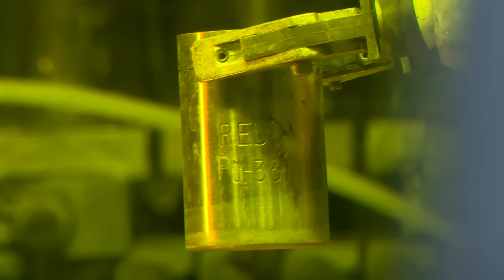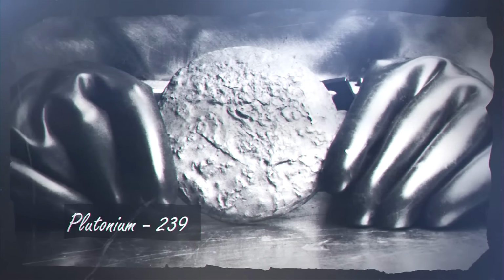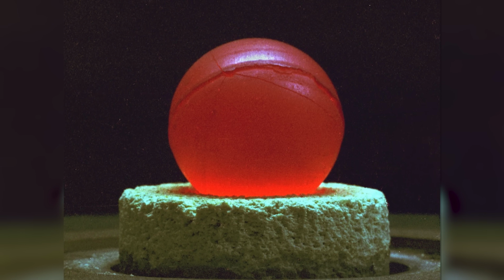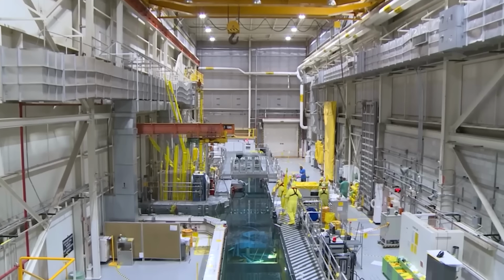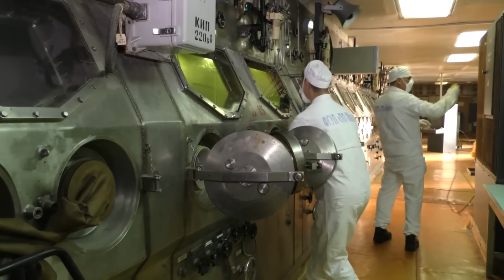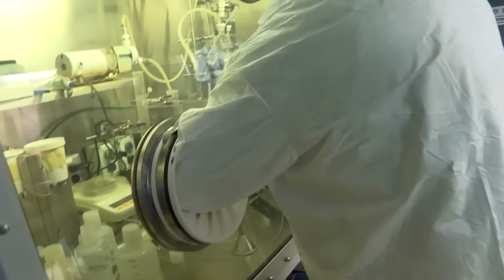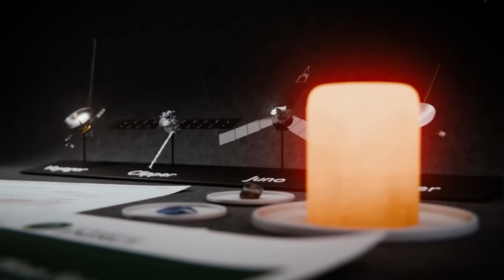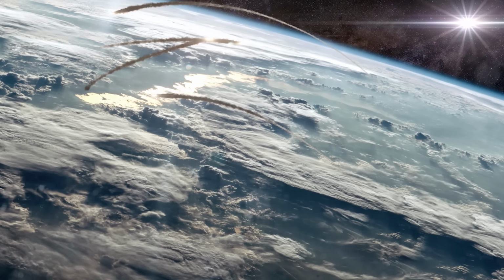How Is Plutonium Made? The Most Dangerous Element Ever Created by Humans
Have you ever wondered how plutonium is made? Unlike uranium, plutonium does not naturally exist in significant quantities on Earth. Every gram of plutonium ever produced had to be created inside a nuclear reactor through one of the most extraordinary scientific processes ever developed.

In this video, we break down the complete plutonium production process, from uranium fuel and nuclear reactors to spent fuel reprocessing, plutonium extraction, purification, and the manufacturing of plutonium oxide fuel. Discover how a man-made element became one of the most powerful materials in human history, capable of powering spacecraft, generating electricity, and changing the balance of global power.

Timestamps:

00:00 - Intro
01:10 - What Makes Plutonium Different
02:01 - The Birth of Plutonium — Nuclear Transmutation
03:12 - Cooling Pools — The Most Radioactive Bath on Earth
04:28 - PUREX — Separating Plutonium From the Rest
05:51 - From Liquid to Pellet — The Atomic Bake
06:55 - Two Destinies — Energy, Space, or Weapons
08:52 - The Question Nobody Wants to Answer/Conclusion

🎯 What You'll Learn:

✅ What plutonium is and how it was discovered
✅ Why plutonium does not naturally exist on Earth
✅ How uranium transforms into plutonium inside a reactor
✅ What happens inside spent nuclear fuel rods
✅ How cooling pools reduce radiation levels
✅ How the PUREX reprocessing process works
✅ How plutonium oxide pellets are manufactured
✅ How plutonium is used in nuclear reactors, space exploration, and nuclear weapons

⚡ Topics Covered:

Nuclear reactor operations
Uranium-238 and plutonium-239
Nuclear transmutation process
Spent nuclear fuel management
Cooling pools and Cherenkov radiation
PUREX reprocessing technology
Plutonium extraction and purification
Plutonium oxide production
MOX fuel manufacturing
Radioactive waste processing
Nuclear fuel cycle
Space exploration power systems
Nuclear weapons materials

Plutonium is one of the most powerful and controversial materials ever created. Produced through nuclear transmutation inside reactors, it has powered deep-space missions such as Voyager and Curiosity, generated electricity in advanced reactors, and played a central role in the development of nuclear weapons. Few materials have had a greater impact on science, technology, energy, and world history.

If you searched for:

how plutonium is made,
plutonium production process,
how plutonium is created,
plutonium manufacturing,
plutonium extraction,
PUREX process explained,
nuclear fuel cycle,
plutonium 239 production,
spent fuel reprocessing,
how nuclear weapons materials are made,

this video provides a clear and factual explanation.